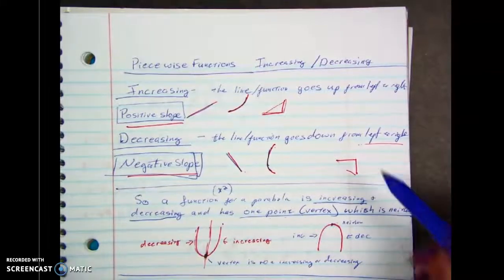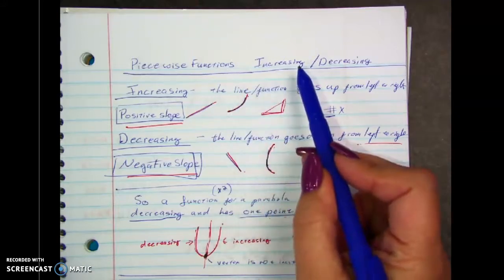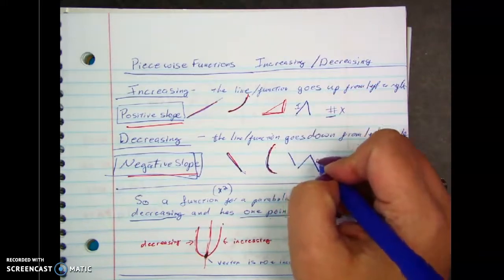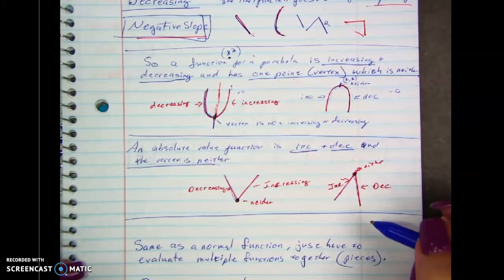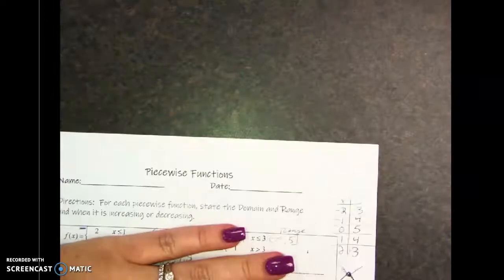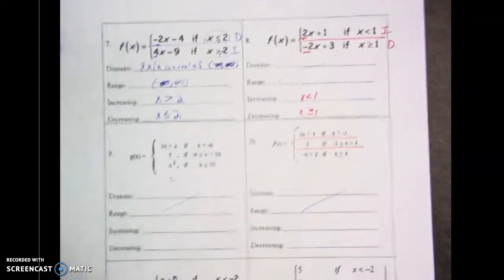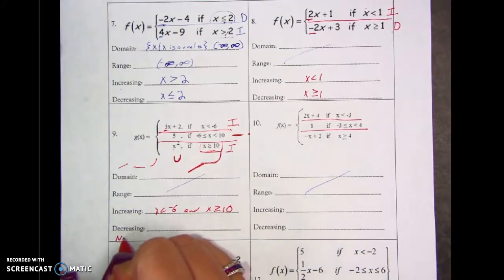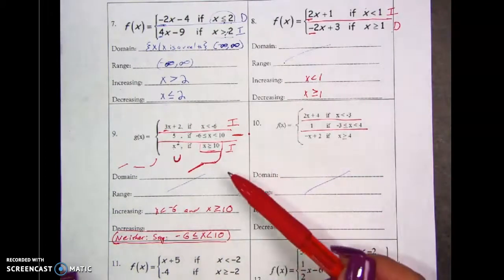Piecewise Functions - 1 of 2